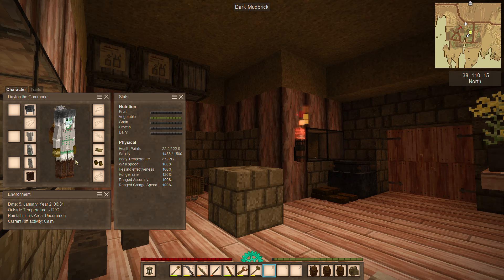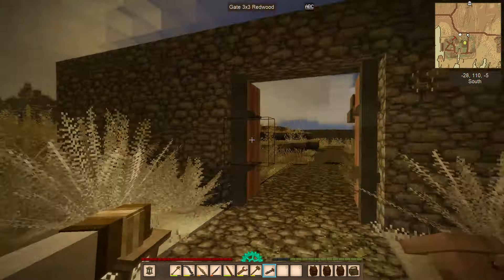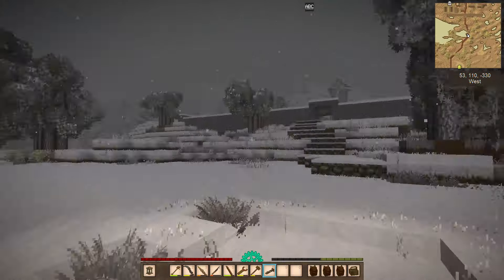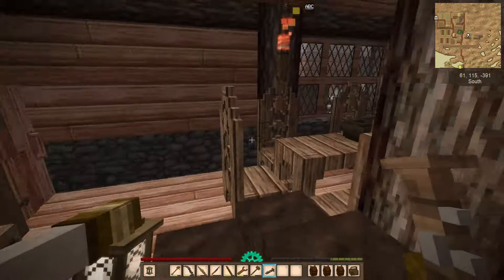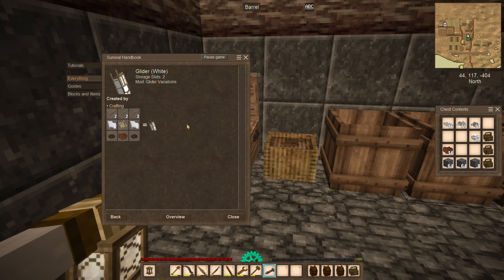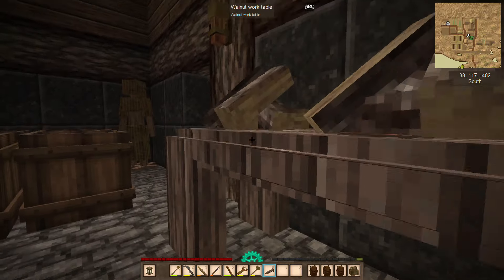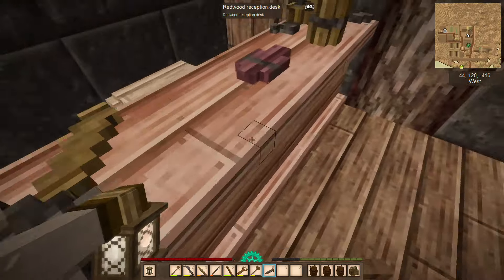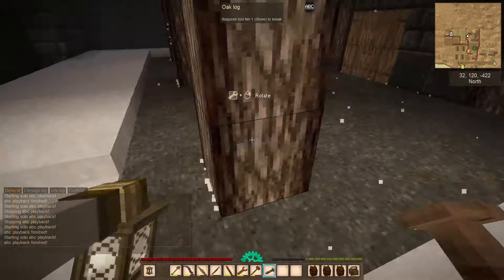Exploring My 100 Hour World (Vintage Story)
If you're wondering why I recorded this while it was pouring outside... I couldn't tell you. I probably should've just used chat to talk lol. At any rate, here's everything I made so far. It's not very much, but that's definitely because of all the chiseling I do. This is the same world as shown in the video of my chopping down a Redwood tree. (I have no idea why it performed so well, the algorithm is a mystery.) I hope the quality isn't too bad at the very least, but the snow and rain noise probably killed it... I ***might*** do better next time.

Anyways, this game is awesome, you should buy it if you can.